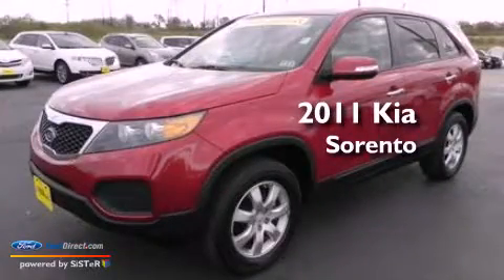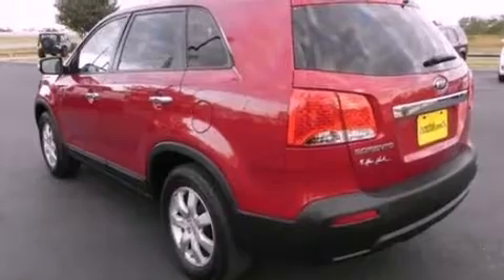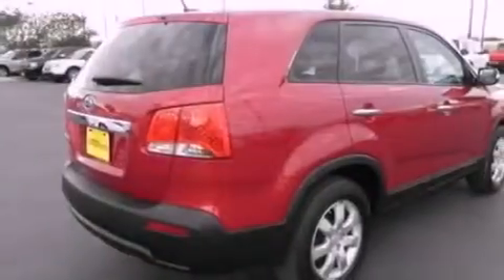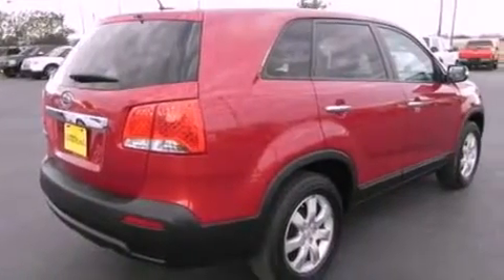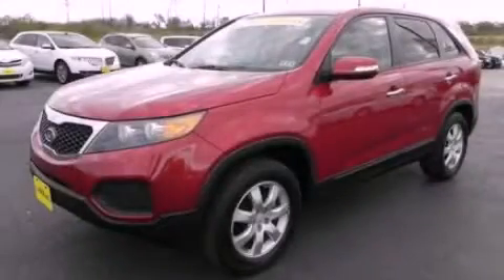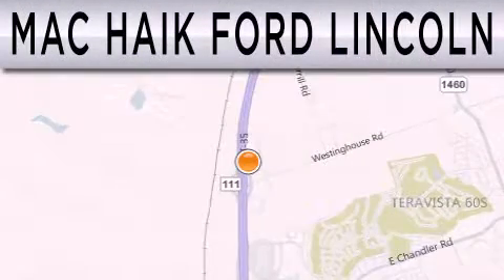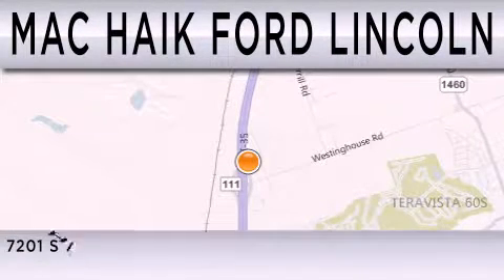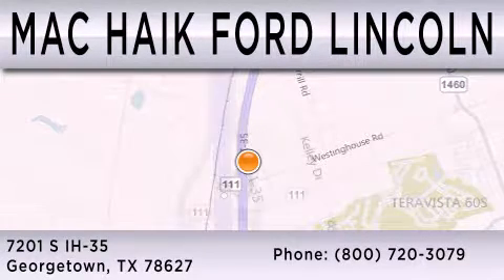2011 KIA SORENTO Georgetown TX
Year : 2011
 Make : KIA
 Model : SORENTO
 Engine : 2.4L I4 16V MPFI DOHC
 Trans . : 6-SPEED AUTOMATIC
 Exterior : SPICY RED
 Miles : 50,322
 Interior : BEIGE
 Stock : B10543